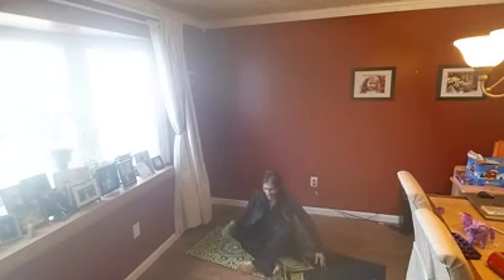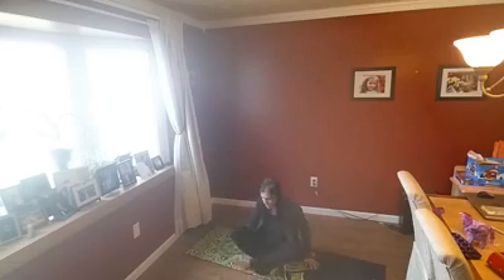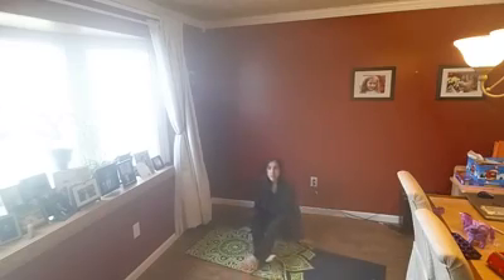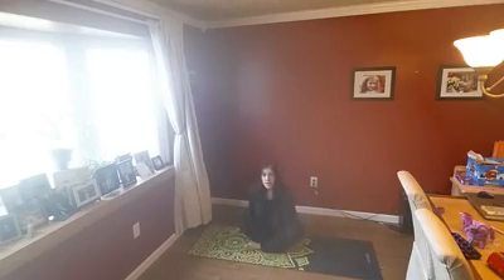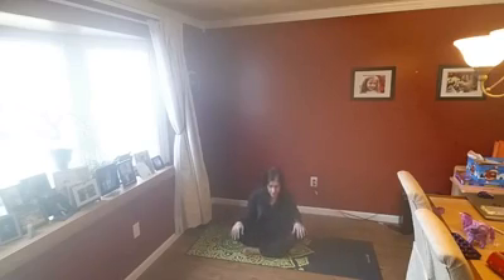Yoga for Energy -Easy Pose with hand to heart grounding